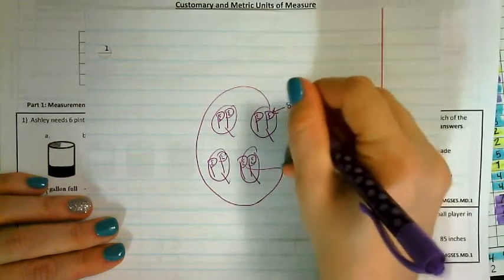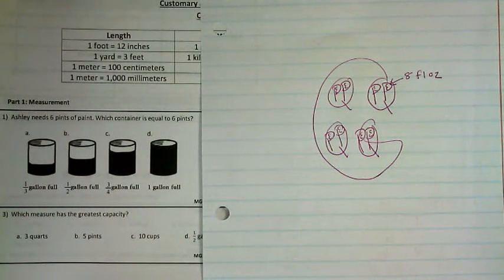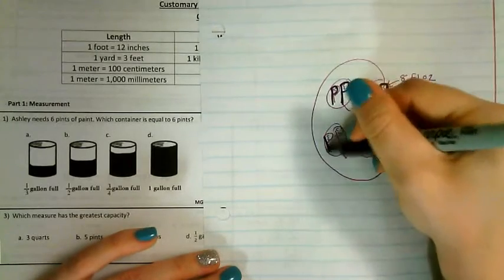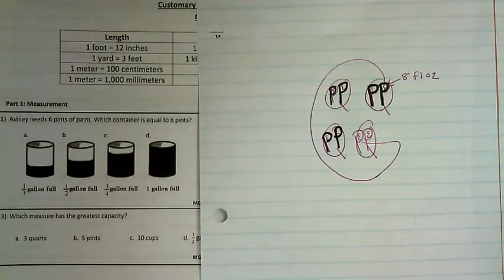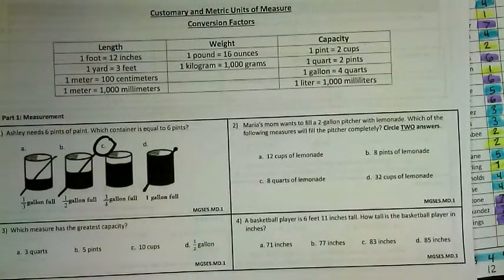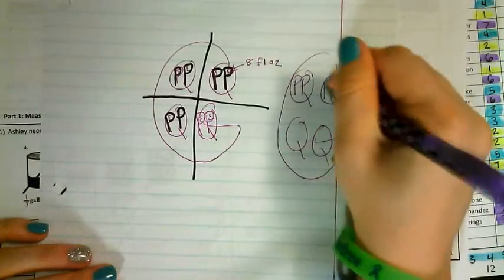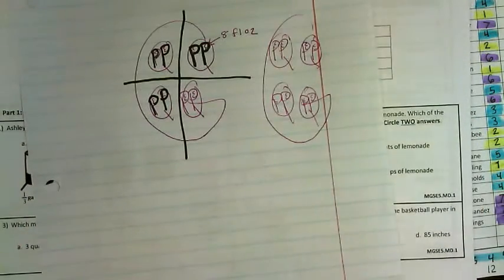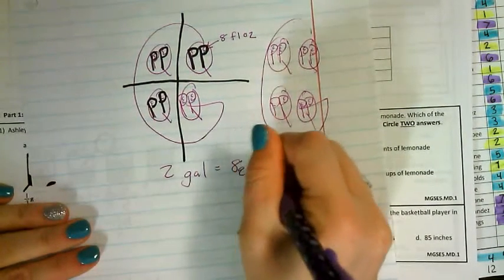Measurement Study Guide Page 1 Numbers 1 4